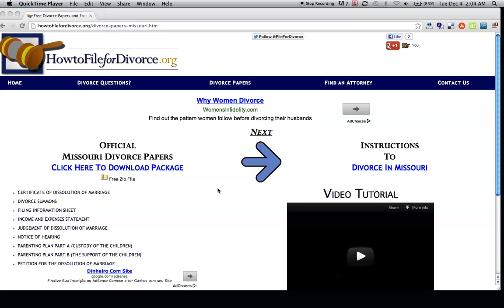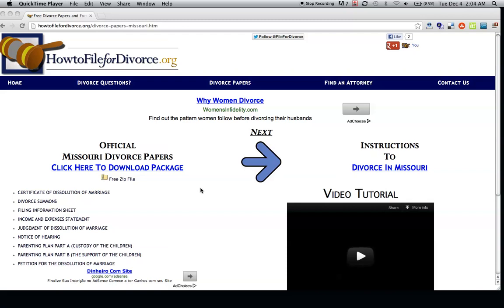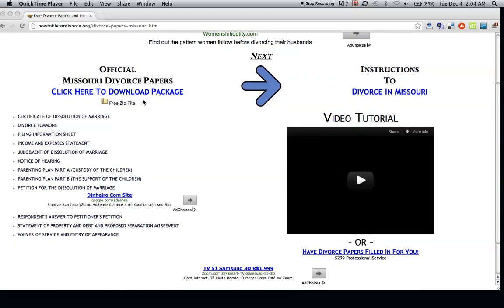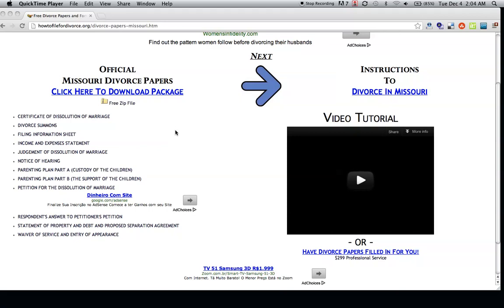Free Missouri Divorce Papers and Forms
Forms Include:
Answer Form
Divorce Petition
Certificate of Divorce - Except for lines 18,19, and 22 thru 28.
Child Support Amount Calculation Worksheet
Filing Information Sheet
In Forma Pauperis
Judgment for the Dissolution of Marriage
Marital Settlement Agreement
Notice of Hearing
Parenting Plan
Statement of Income and Expenses
Waiver of Service and Entry